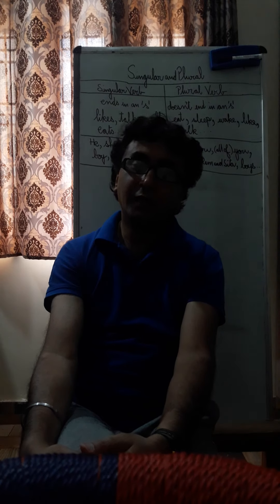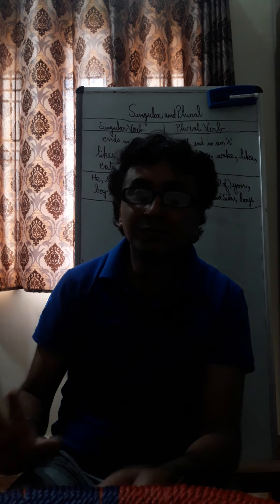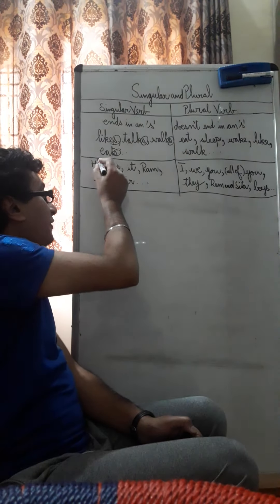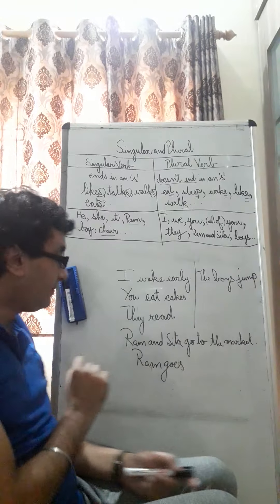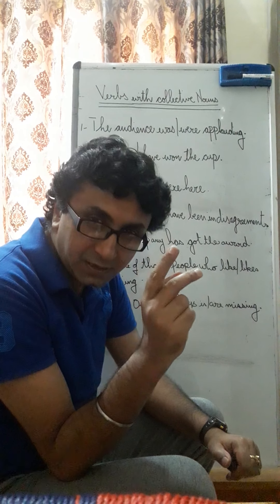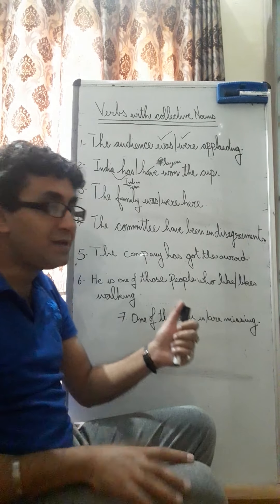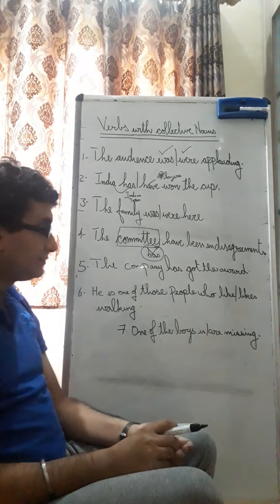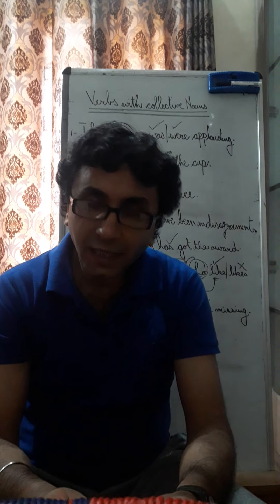Singular/Plural verbs with Collective Nouns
Nishant Pant